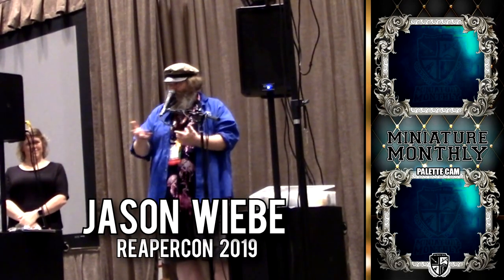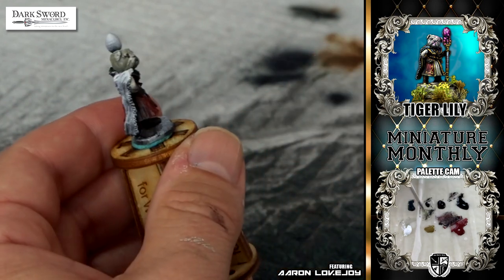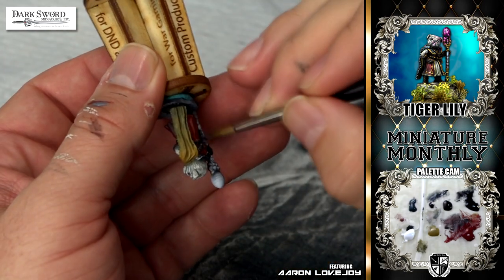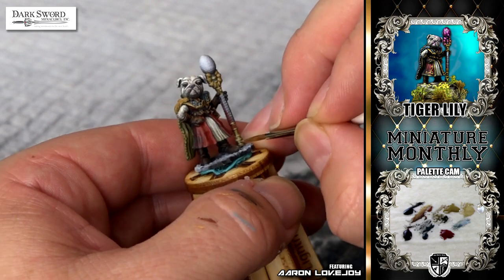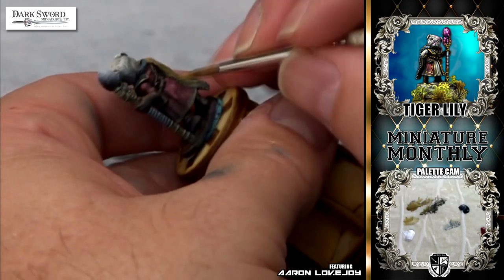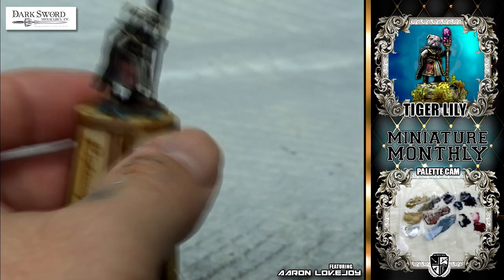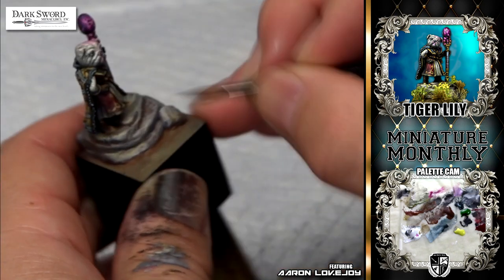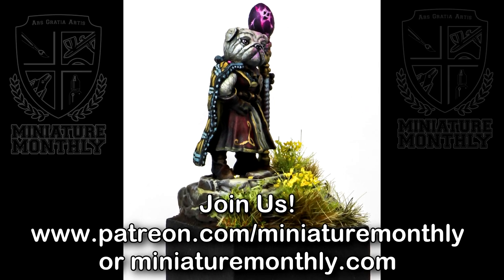Lesson 87: The Painting of Tiger Lily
This is the start to finish painting of Tiger Lily (DSM 8128).  My entry for Dark Sword Miniatures special themed contest at ReaperCon 2019.  She was a blast to paint and I was fortunate enough to win "Pick of the Litter", a cool freaking trophy, a couple hundred in spending cash, and miniature pug painting bragging rights lol.  At least until another painter knocks me off my throne.  She was also a proud part of the Paint it Pink, Breast Cancer Awareness fund set up by Michelle Farnsworth.  We love you Michelle!!

I also worked in a couple of tutorials that can be viewed over at Miniature Monthly in the next couple of months.

or to check out some of our weekend bootcamps

Music Credits for this video:
Bittersweet by SYBS
Battle Rally SC1 by Soundscrate
Loop 4 Story of Heroes by Premium Beat License 2487729